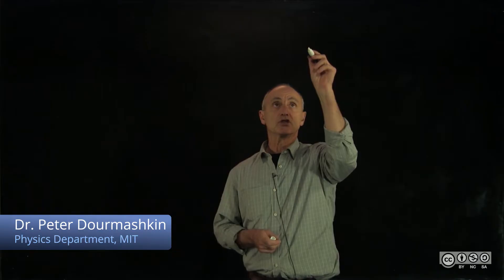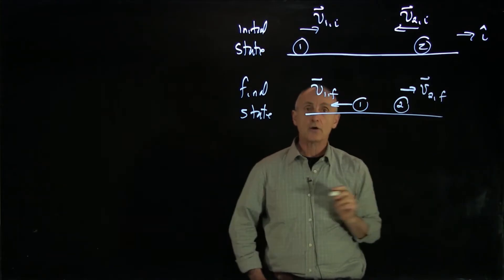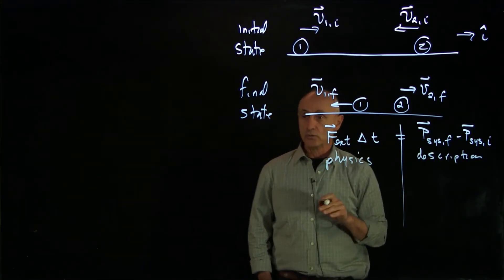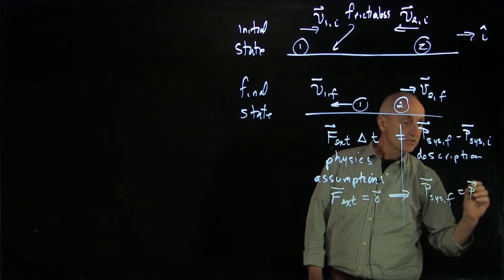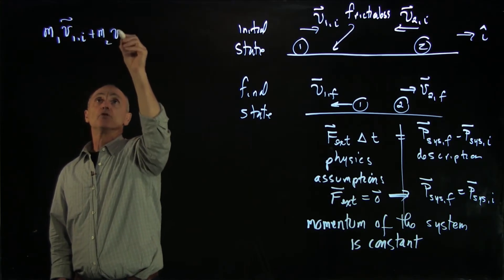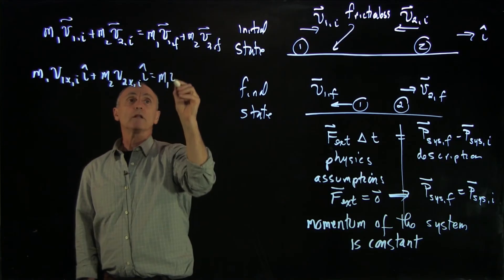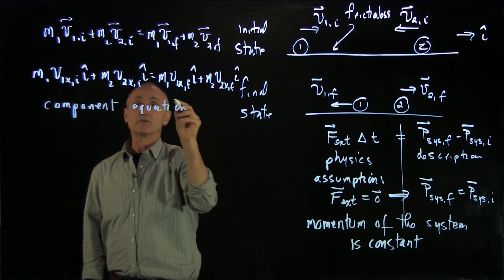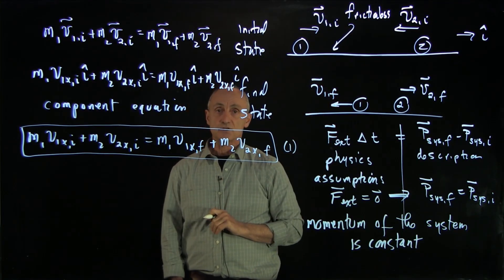26.1 Momentum in Collisions